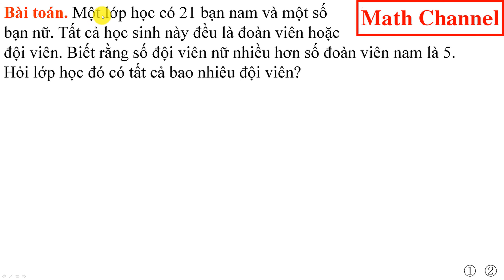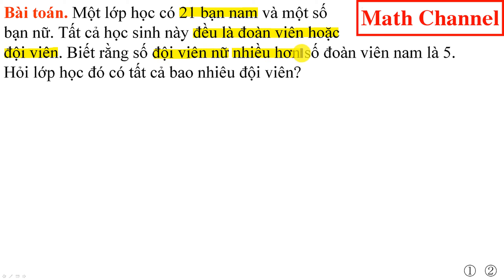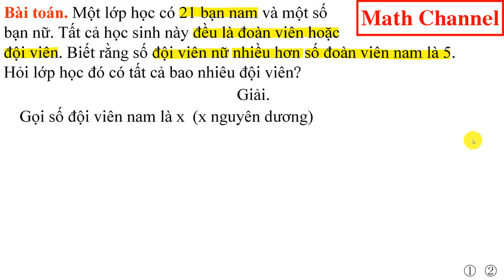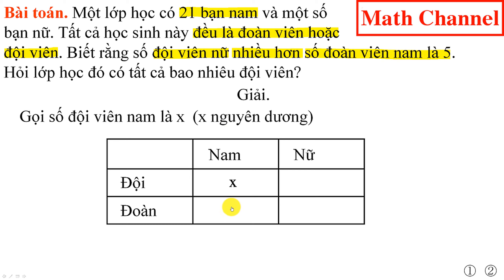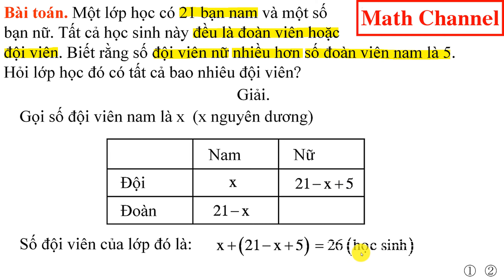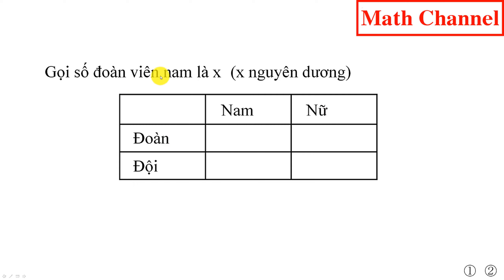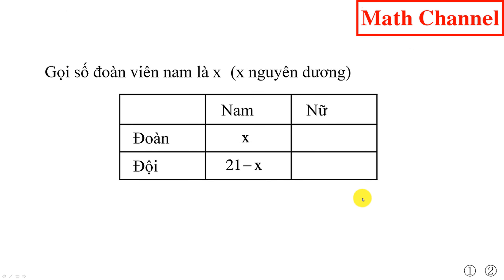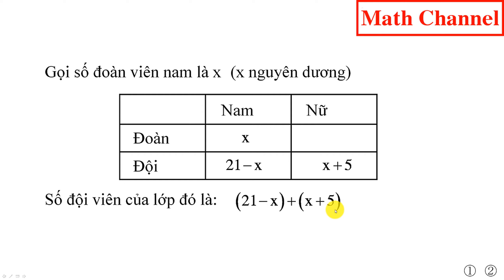Toán thực tế (Bài 15) | Math Channel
THANK YOU FOR VISITING & LEARNING MATH ONLINE  IN MY CHANNEL!